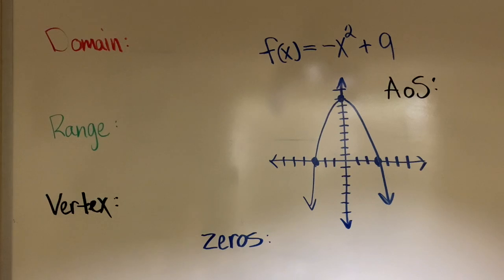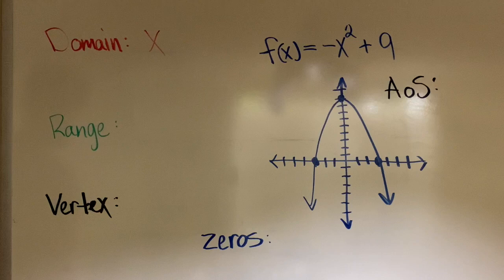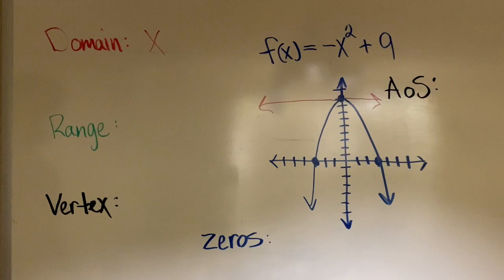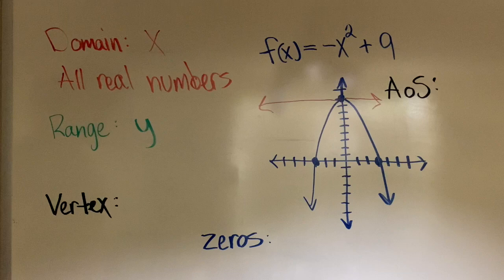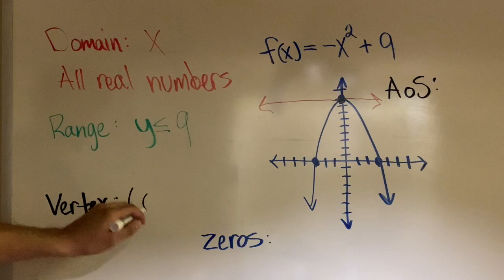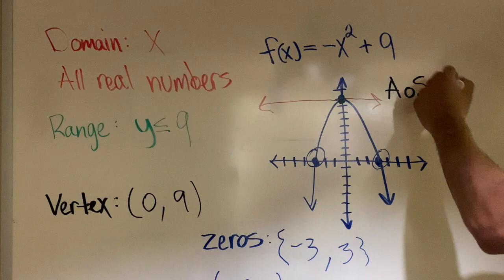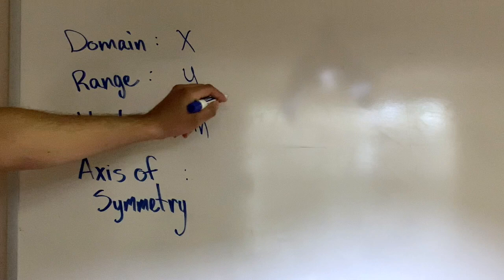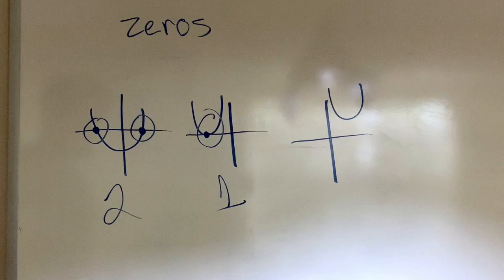How to Solve Quadratic Functions